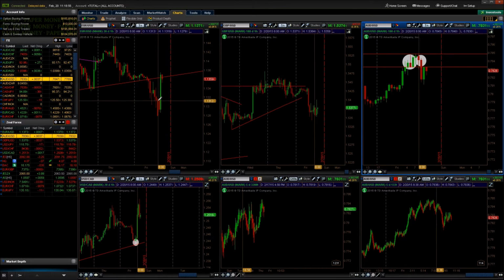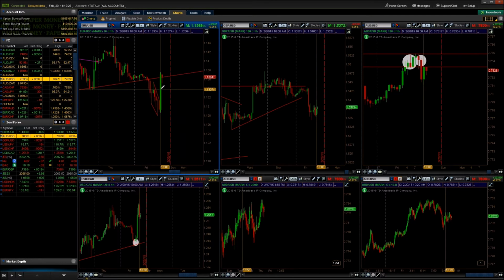Trade Journal #001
First in a series of trade videos explaining each trade taken and some missed as well as mistakes